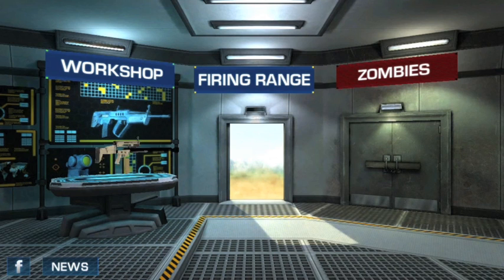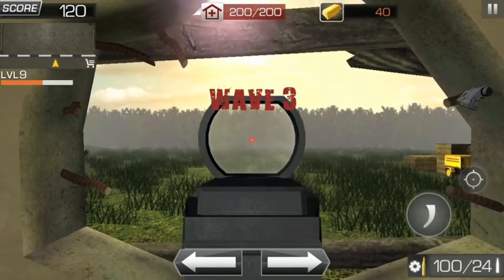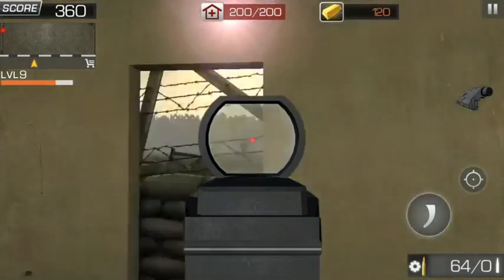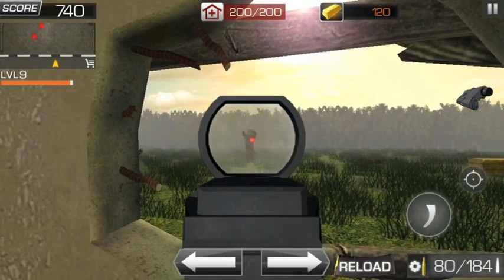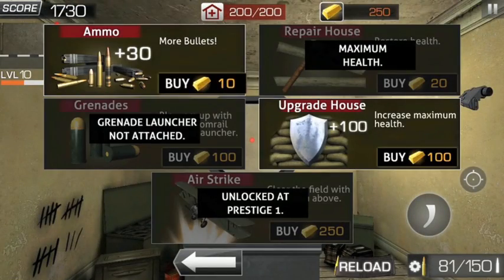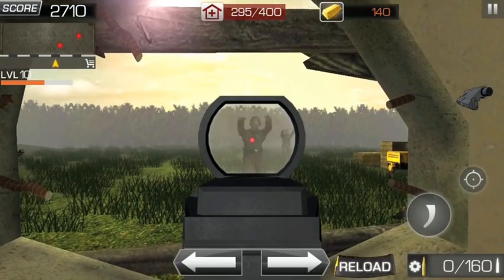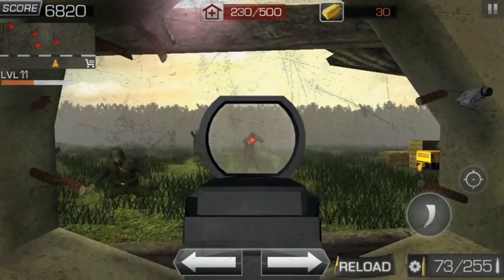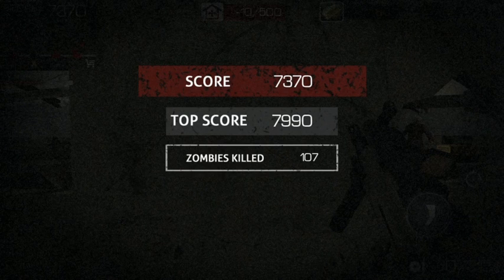Gun Builder ELITE 2.0 - Zombie Mode Gameplay